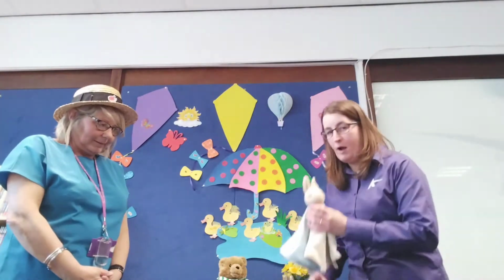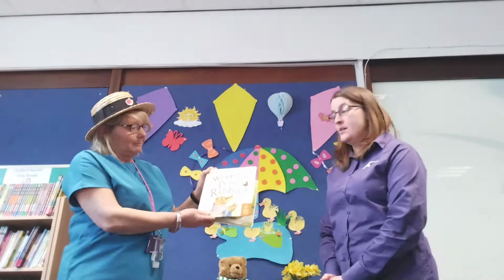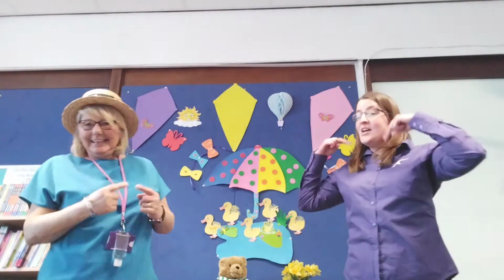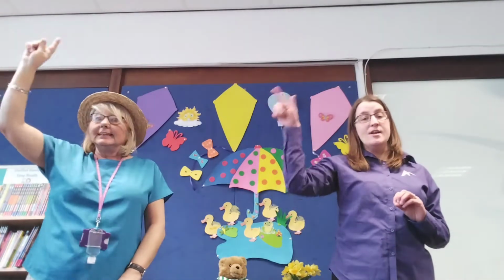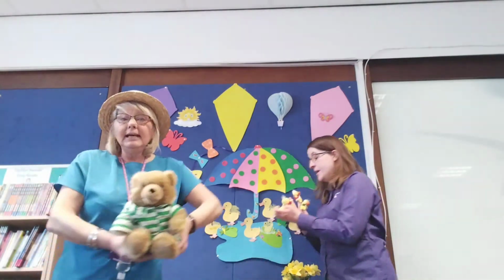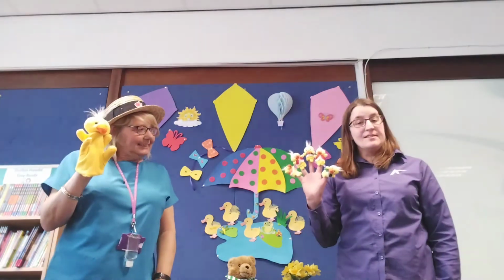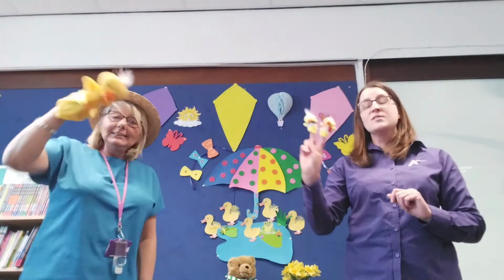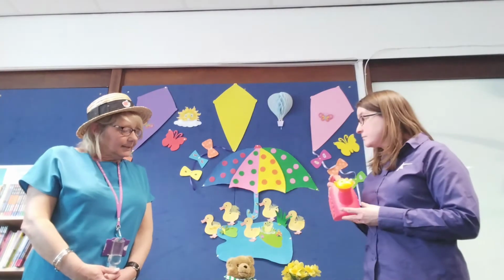Amser Rhigwm Y Gwanwyn Spring Rhymetime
Amser Rhigwm gyda Llyfrgelloedd Aura
Rhymetime with Aura Libraries